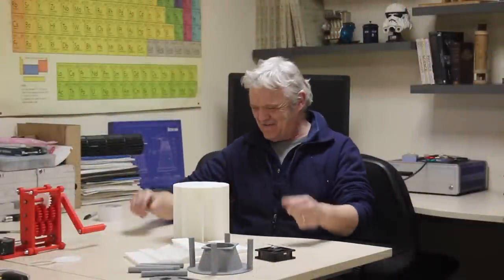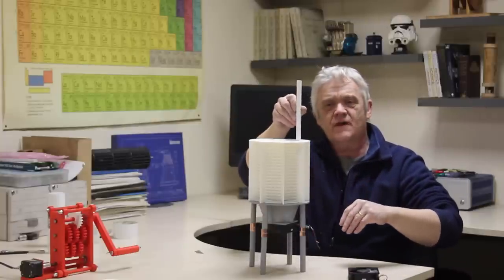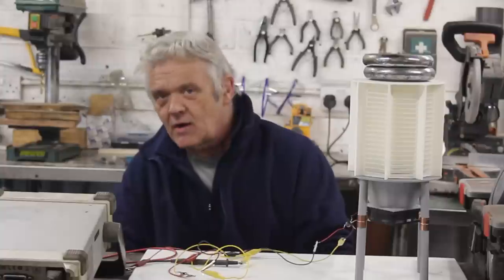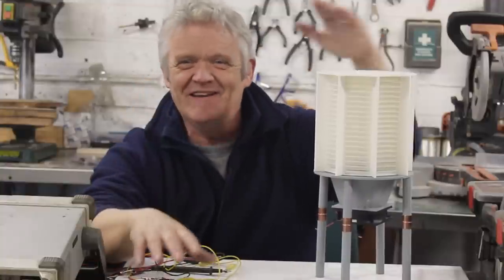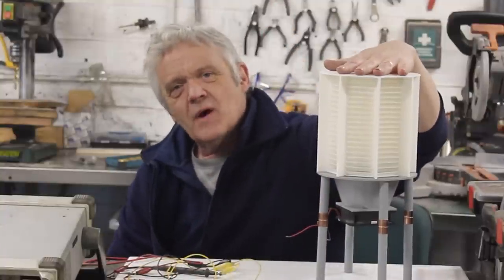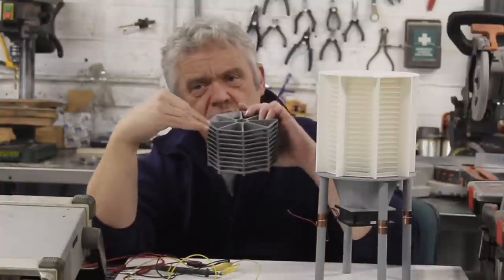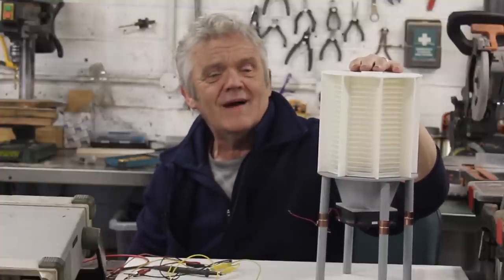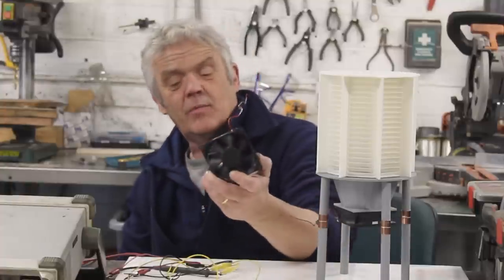1835 Darwin Wind Turbines - The Answer To Wind Generation